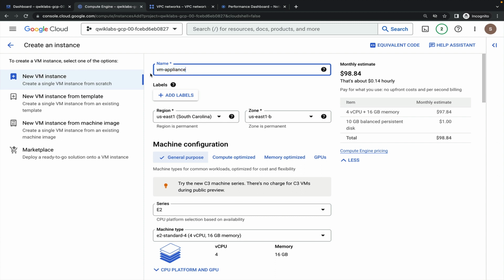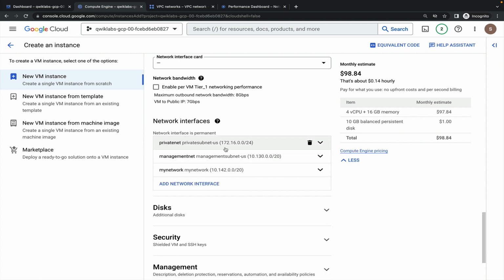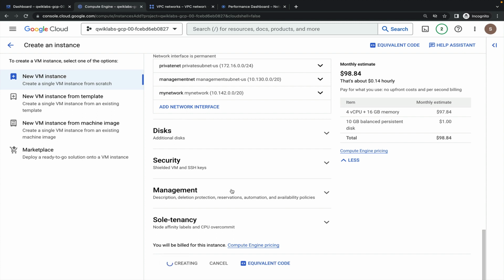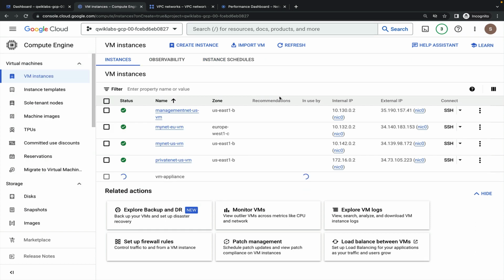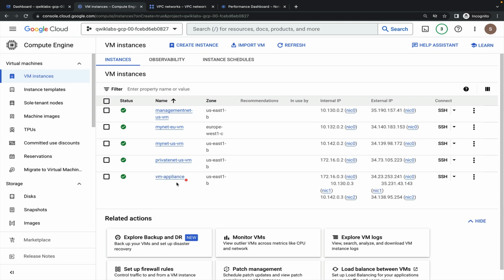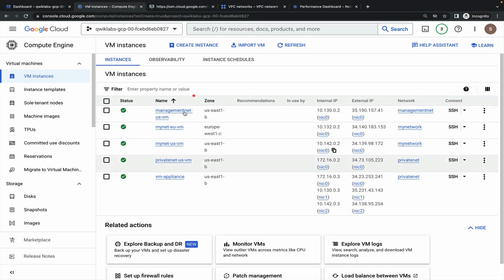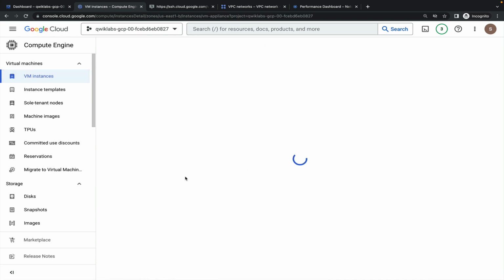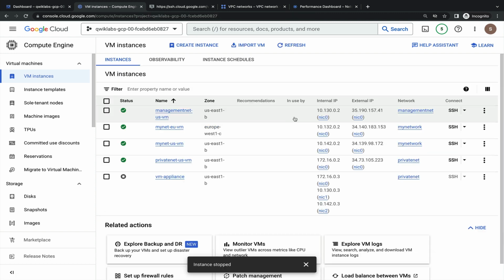How to use VM Appliance to connect with multiple VPCs VMs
How to use VM Appliance to connect with multiple VPCs with different vm
Build Cloud Career, My Responsibility to provide make the cloud easy content to understand!